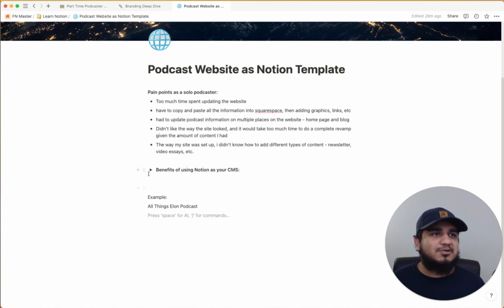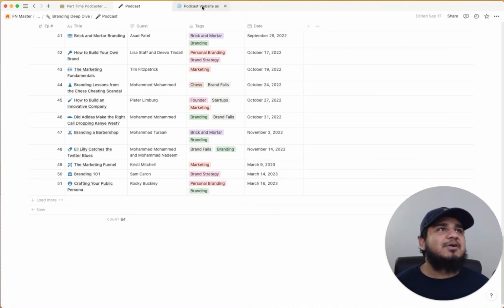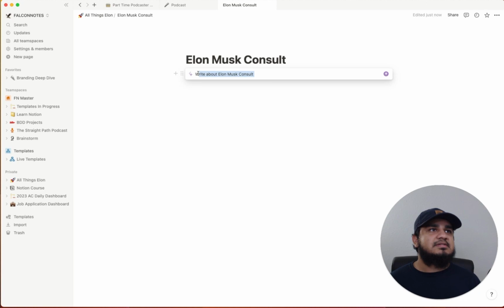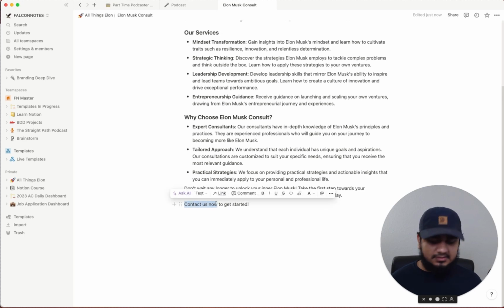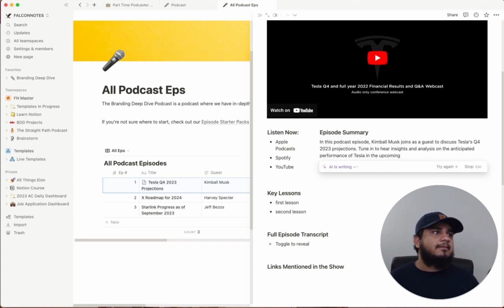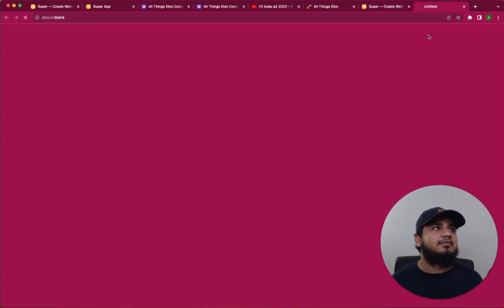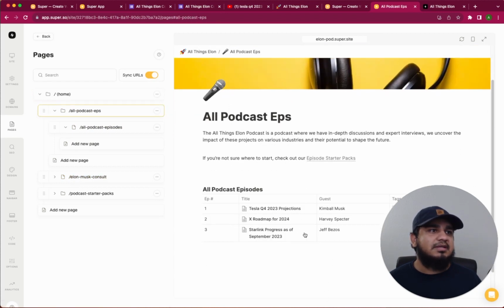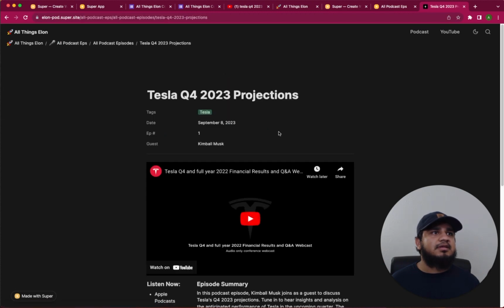Revamp Your Podcast Website with Notion and Super: A Step-by-Step Guide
In this comprehensive video tutorial, learn how to transform your podcast website using Notion and Super. Say goodbye to the hassle of traditional website builders like Squarespace and WordPress. Discover the benefits of using Notion as your content management system (CMS) and follow along as we create a fictional podcast website step by step using a provided template. Timestamps below for easy navigation. Upgrade your podcast's online presence today!

Timestamps:
0:00 - 1:00 Introduction
1:01 - 3:16 Pain Points of Traditional Website Builders
3:17 - 8:12 Benefits of Using Notion as Your CMS
8:13 - 8:56 Creating a Fictitious Podcast Website
8:57 - 9:34 Duplicating the Template to Your Workspace
9:35 - 12:38 Customizing the Notion Template with your content and Notion AI
12:39 - 14:00 Using Notion AI to Create a Consultations Page
14:01 - 16:32 Creating a Contact Form Using Google Forms
16:33 - 21:59 Adding Podcast Episodes to the Master Podcast Database
22:00 - 24:45 Creating Starter Packs with Linked views of the Master Podcast Database
24:46 - 26:32 Publishing to Web and Connecting to Super.so
26:33 - 27:35 Connecting a custom domain and changing your super domain
27:36 - 30:15 Editing Page Hierarchy and Page SEO Settings
30:16 - 30:34 Site Design Settings
30:35 - 32:15 Adding and Styling a Navigation Bar
32:16 - 33:12 Adding and Styling a Footer
33:13 - 34:11 Enabling Site Search and Dark/Light Mode
34:12 - 34:28 Conclusion and Final Website Preview